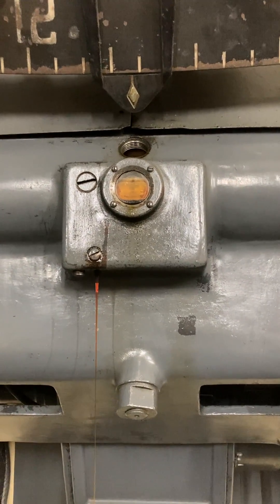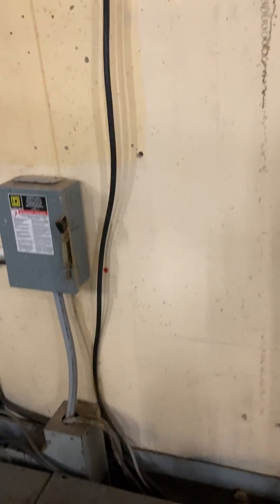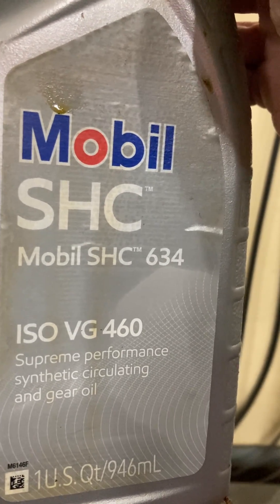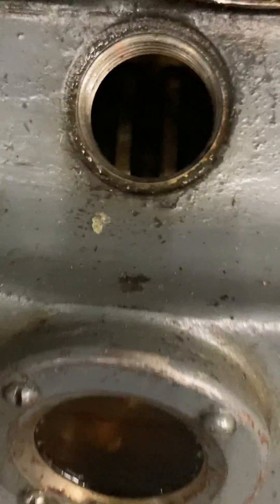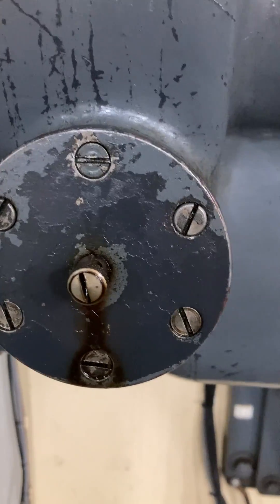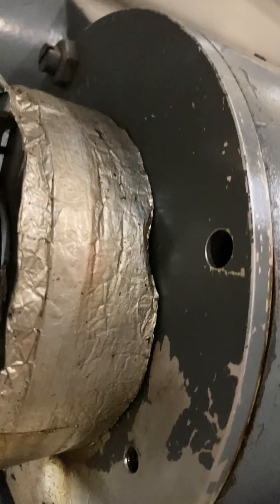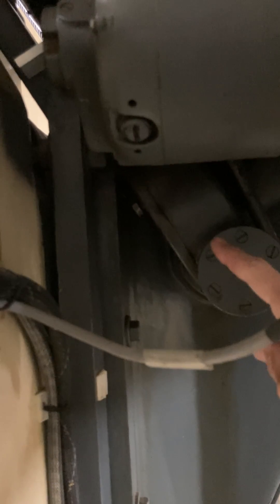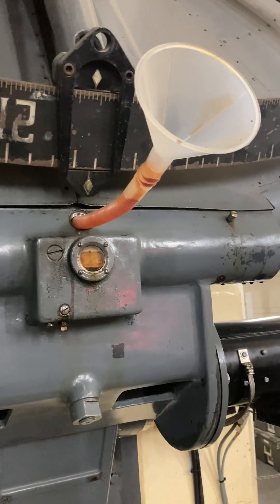13 Lubrication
Lubrication of the gears and bearings on the south pier of the Otto Struve Telescope.